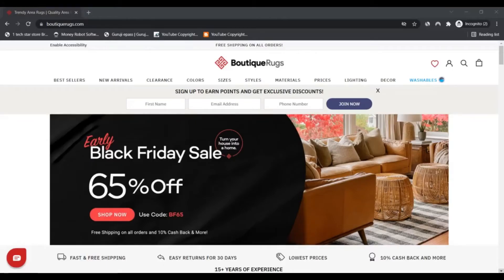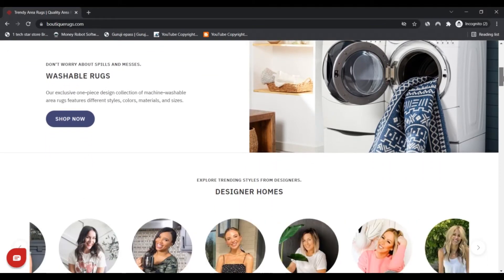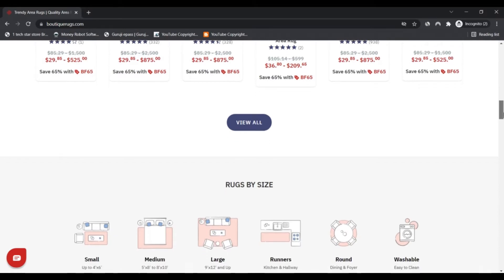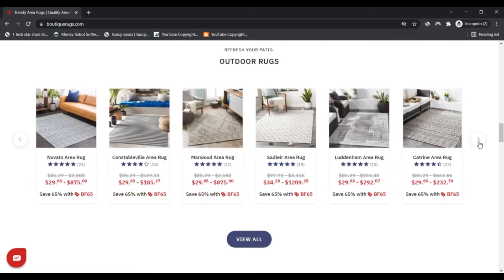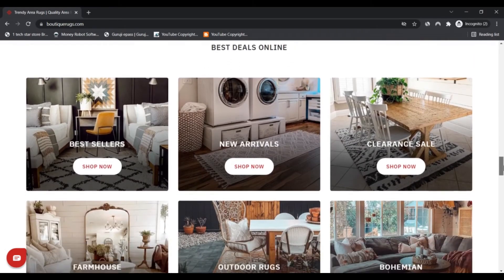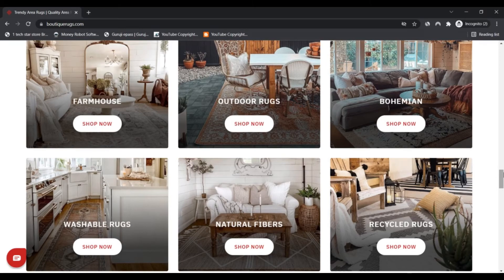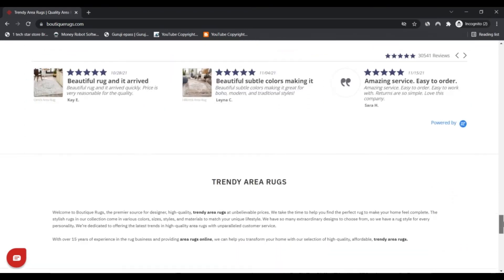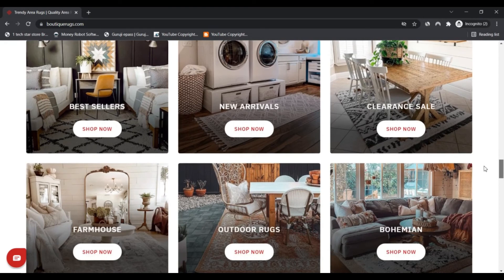boutique rugs ! Boutiquerugs Reviews ! Boutiquerugs Com Reviews ! Boutiquerugs.Com is Scam or Legit?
boutique rugs ! Boutiquerugs Reviews ! Boutiquerugs Com Reviews ! Boutiquerugs.Com Know if is Scam or Legit ?

At Boutique Rugs, we purpose for being your number 1 resource for exquisitely made and higher-quality handwoven and machine-woven space rugs at the bottom cost. We provide more than 40,000 kinds of SKUs from simple 2'x3' modest-sized to classy twelve'x15' room-sized rugs, and Specific function spherical, octagon and stairwell runners, along with colorful and on-craze selections for just about every Life-style and finances.